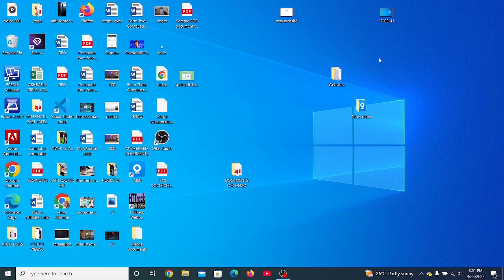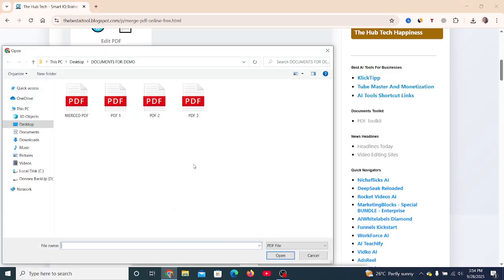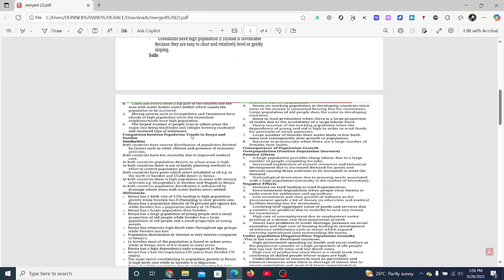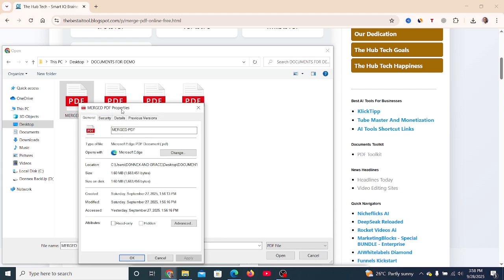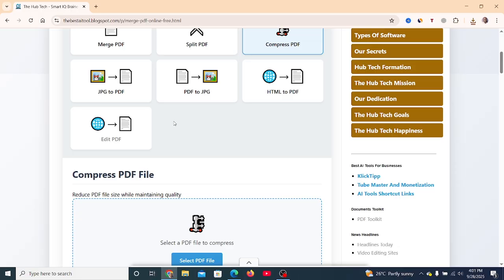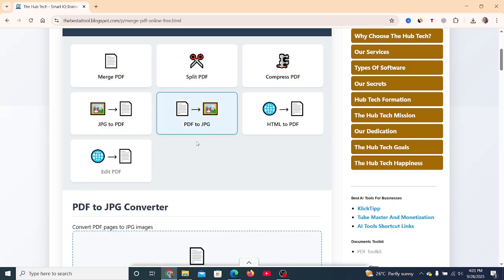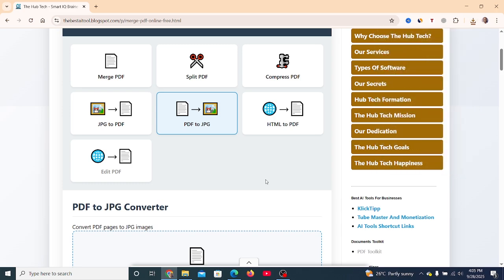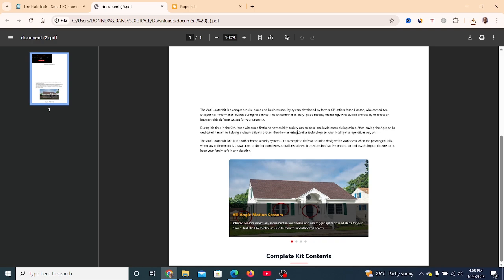How to CONVERT PDF to Word 2025 (FREE & Easy Method) Step-By-Step Guide!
Learn how to easily convert an Adobe PDF file to a Microsoft Word file.
I use Microsoft Word that comes with Office 365 to do the conversion. The conversion maintains all images, tables, and text. The new Word file is editable.

💡 GET More Useful Tutorials Whenever I Upload a New Video.

Struggling with an uneditable PDF? Say goodbye to retyping everything! This is the ULTIMATE guide to converting any PDF file to a Microsoft Word (.docx) document quickly and accurately.

🕒 **TIMESTAMPS:**
00:00 - The PDF to Word Problem
00:45 - Method 1: Using Microsoft Word (It's Built-in!)
02:30 - Method 2: Google Docs (100% Free & Online)
04:15 - Method 3: The Best Free Online Converter
05:40 - Method 4: Adobe Acrobat Pro (Paid Method)
06:50 - Pro Tip for Perfect Formatting
07:30 - Recap: Which Method Should You Use?

👇 BEST Recommended FREE Tools For PDF Documents:
👉 How to CONVERT PDF to Word Document
👉 How to Edit PDF in Word
👉 How to Convert PDF to JPEG or JPG
👉 How to Convert JPG to PDF
👉 How to Convert HTML to PDF